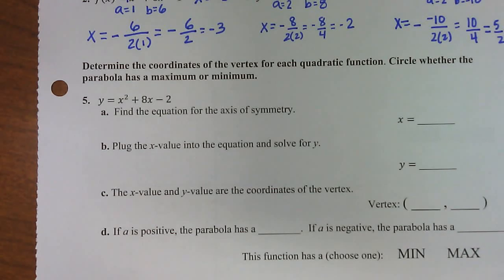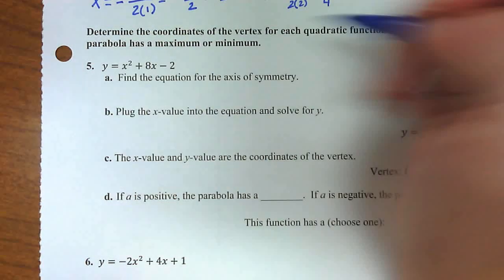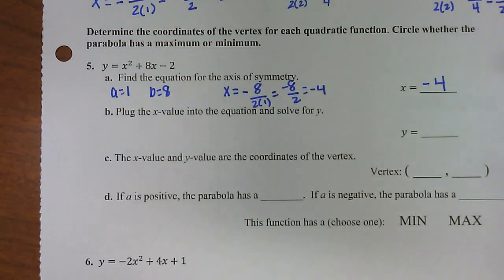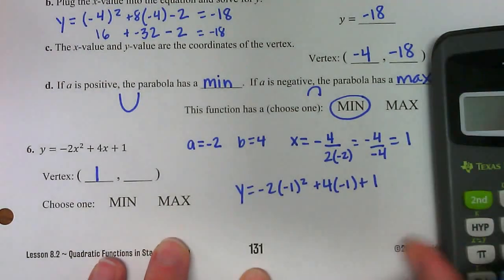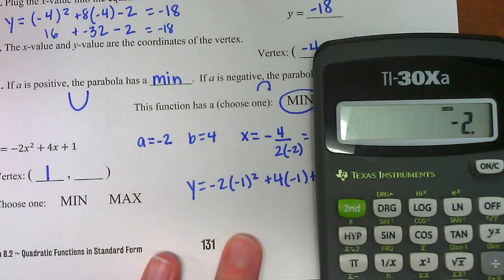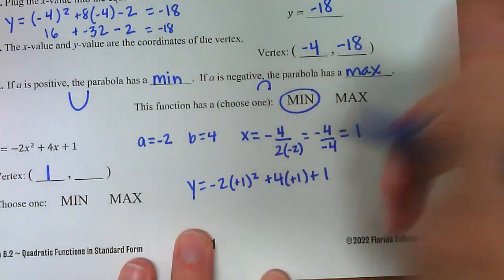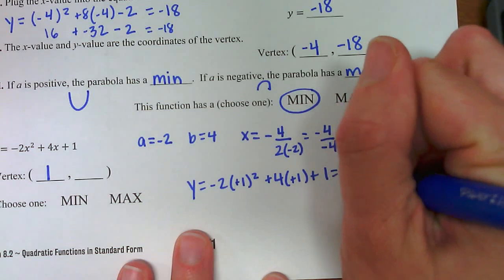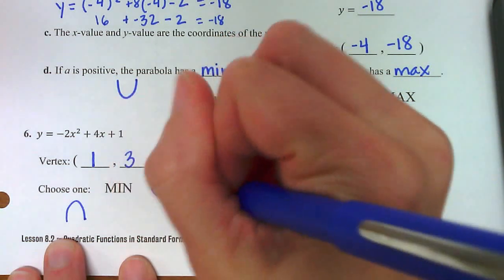p131 Vertex in Standard Form